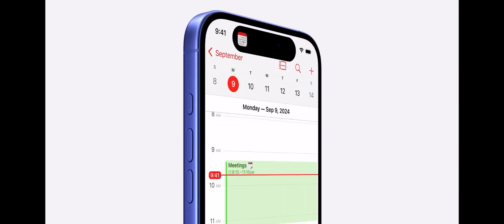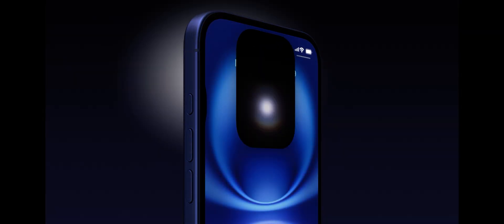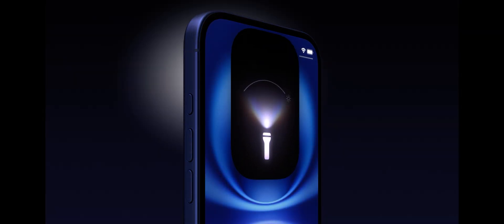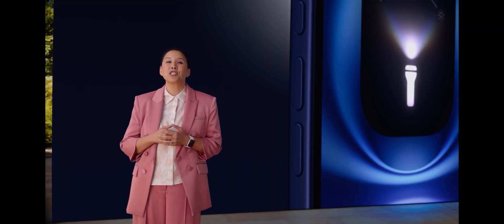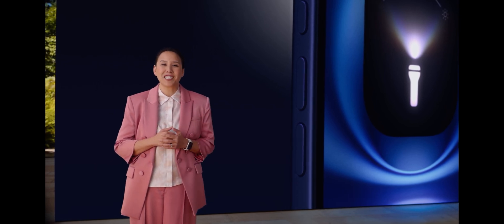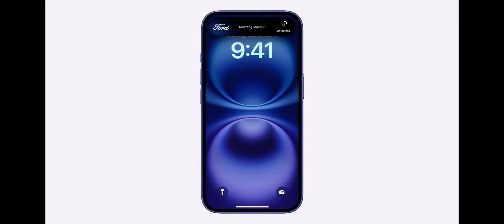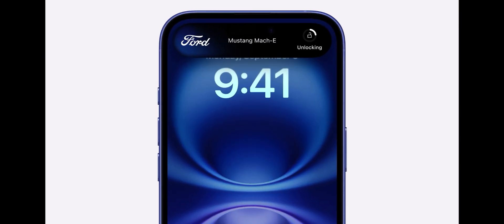iPhone 16 action button features